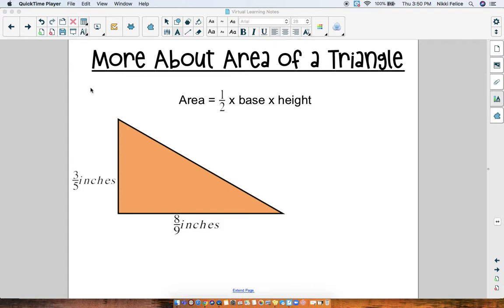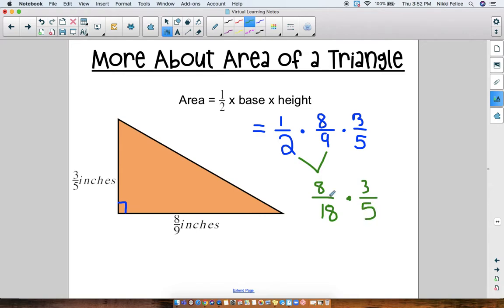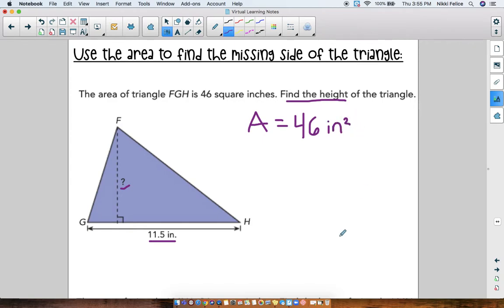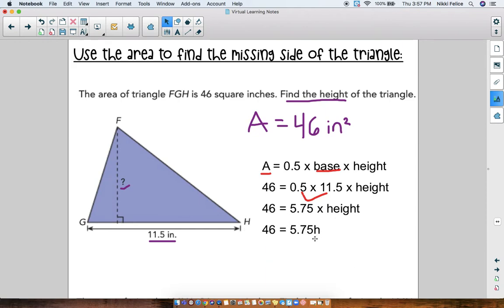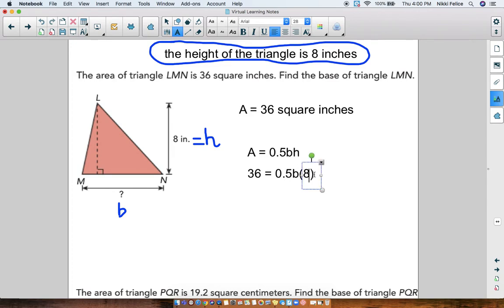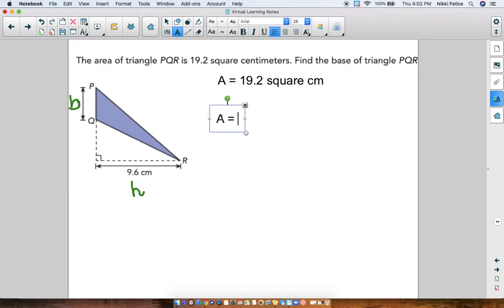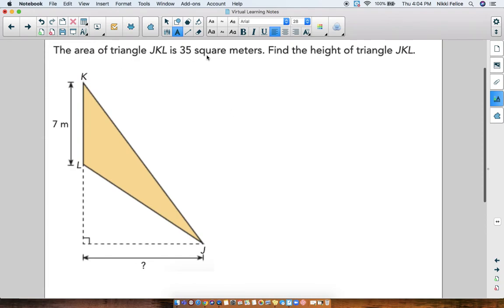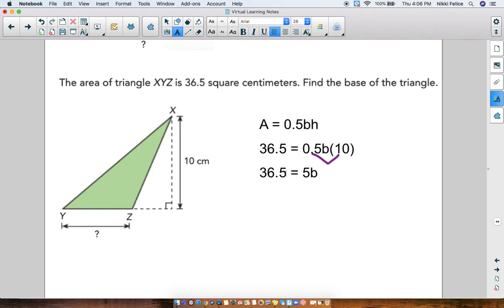Area of a Triangle Day 2 - 6th Grade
How to use the area of a triangle formula to find other missing sides of the triangle.